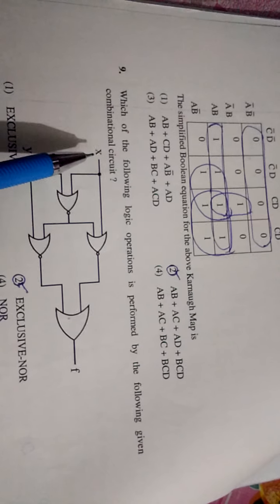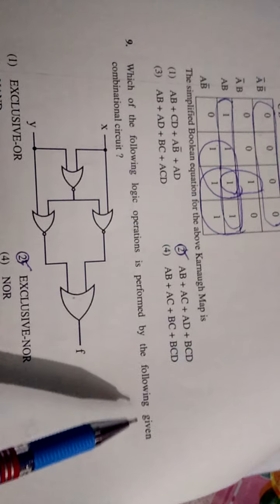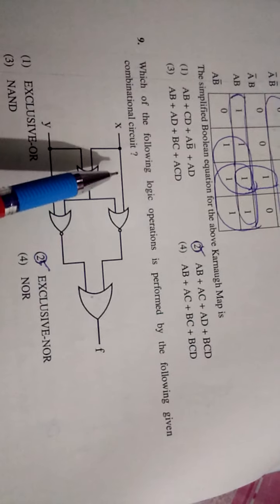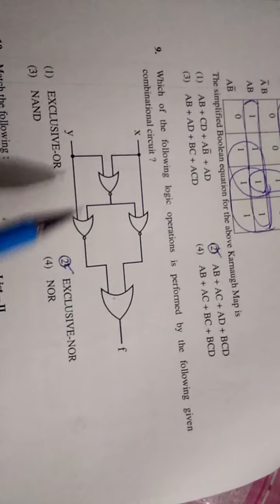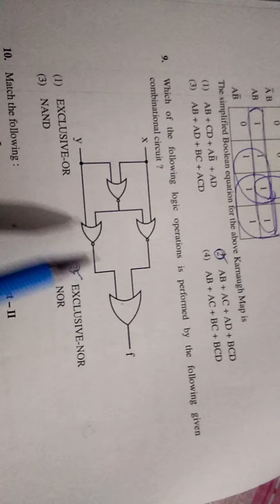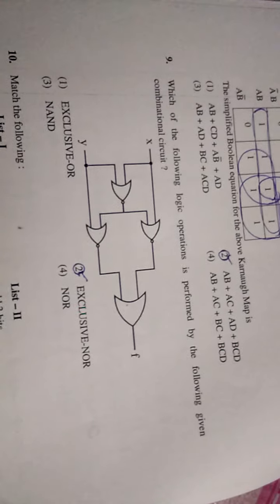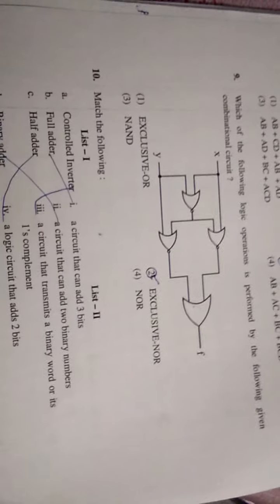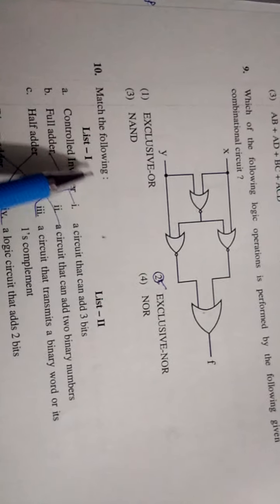UGC Net Computer Science previous year paper 2 with solutions.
Computer science previous year paper most important for coming net ang PGT Computer science exams.